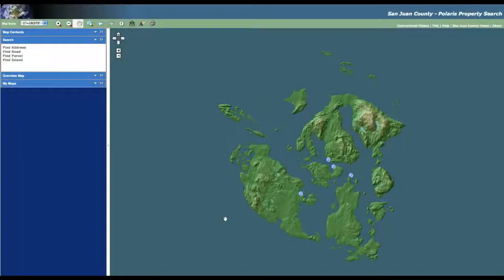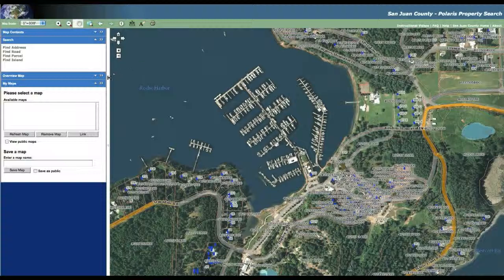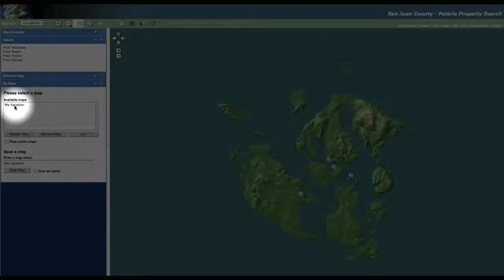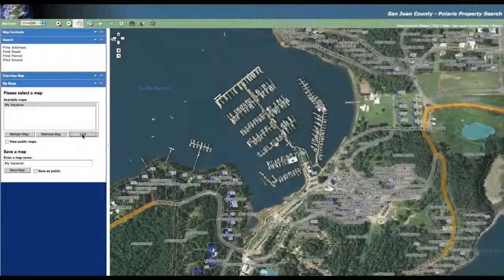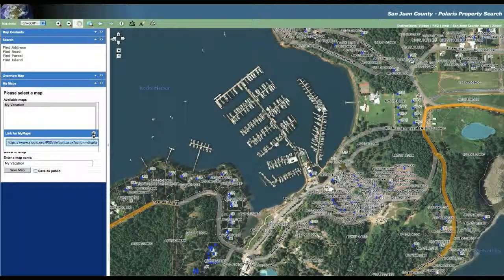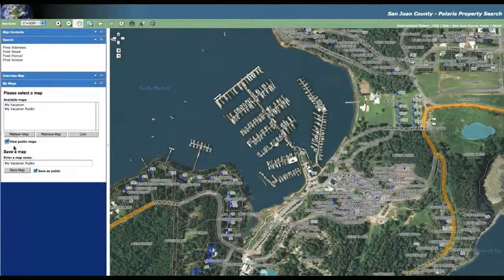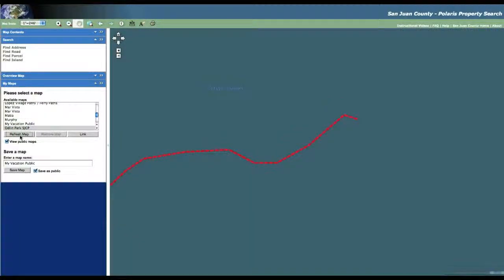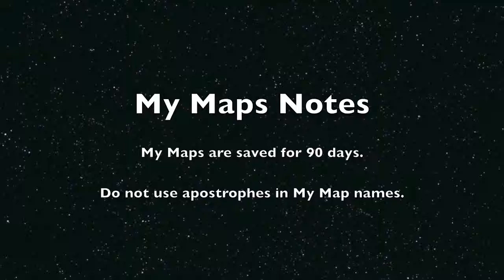Polaris My Maps - Episode 8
This shows you how to use the Polaris My Maps tools. To try for yourself please visit; - These videos look best if viewed in high resolution HD in full screen mode.